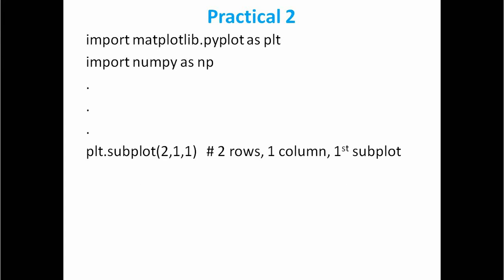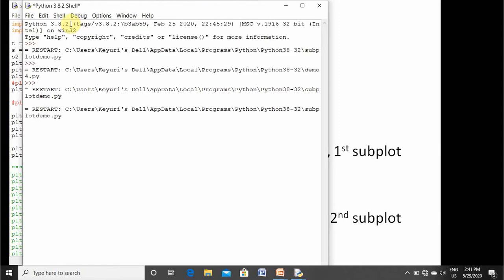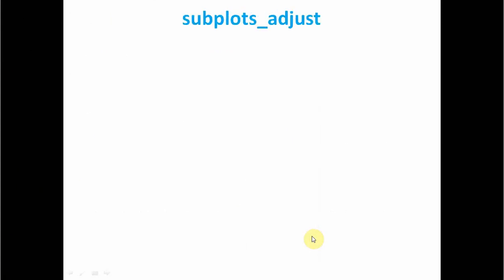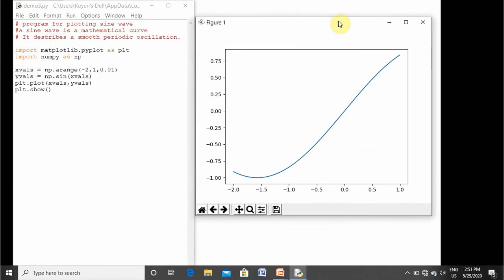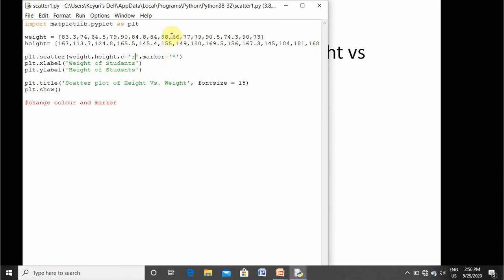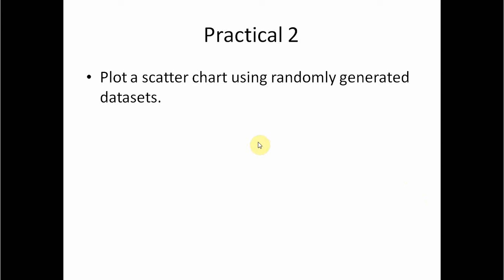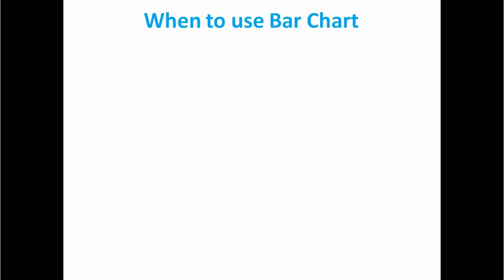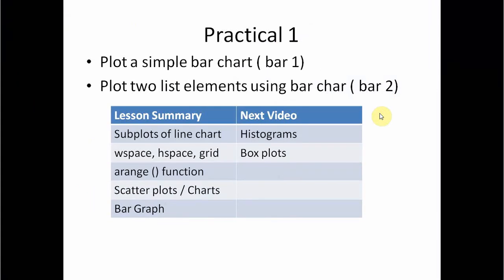matplotlib part2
Informatics Practices
Part 2 / 1 - Data Visualization Using Matplotlib